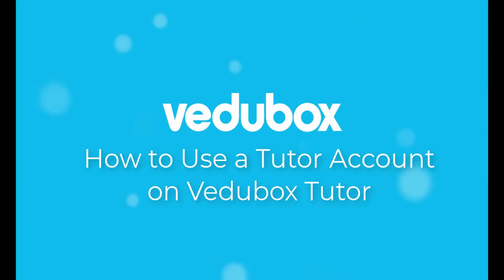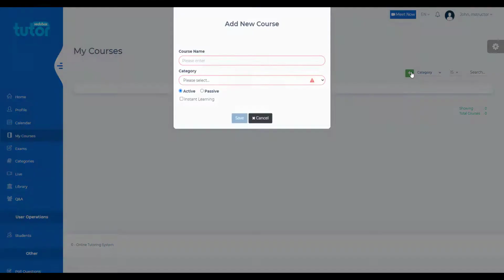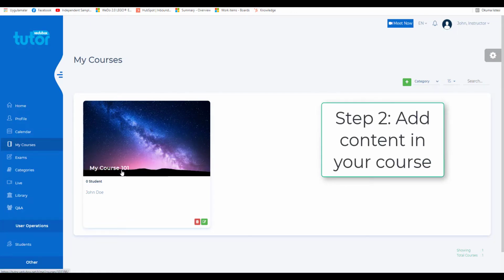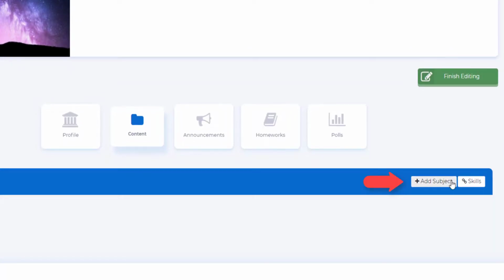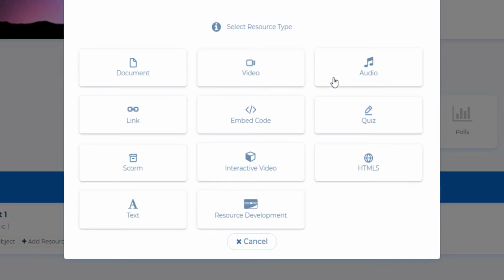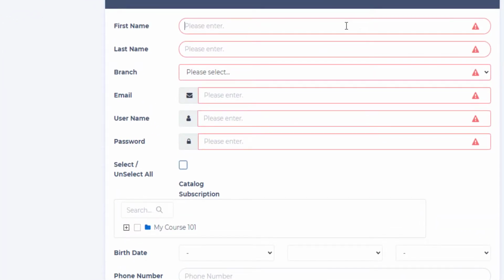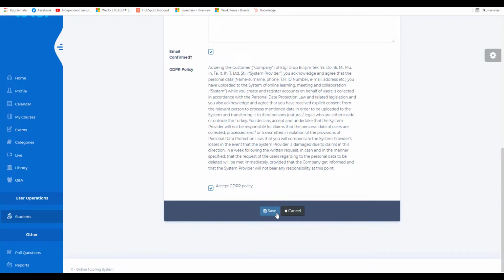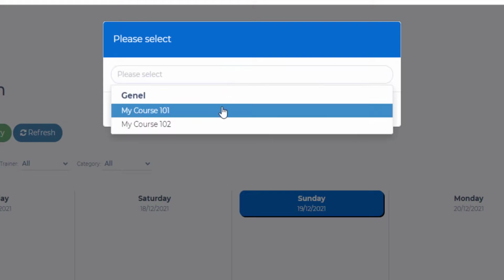How to Use a Vedubox Tutor Account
Vedubox Tutor is specially developed for online tutoring, counseling, and coaching. Teachers can share their content of all kinds of documents and videos with students. They can also prepare questions, tests, and exams.

You can give private online lessons with your own tutoring system wherever you want. Tutors, instructors who want to teach at home, foreign language instructors, or even music teachers can all use the Online Tutoring System through the web and with mobile devices.

00:00 Creating a course
00:36 Adding course content
01:19 Registering students
01:48 Scheduling & starting live classes